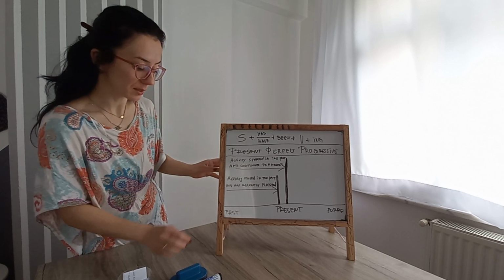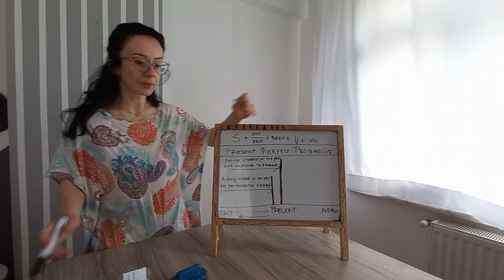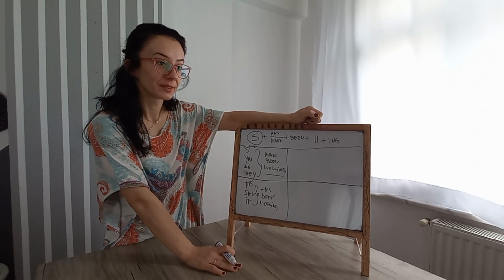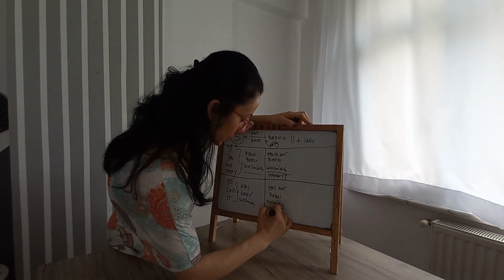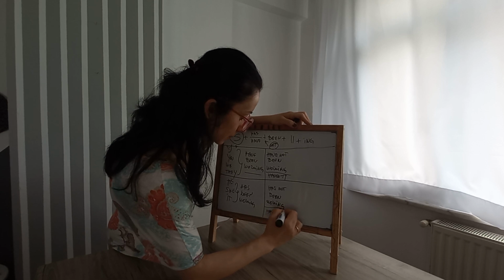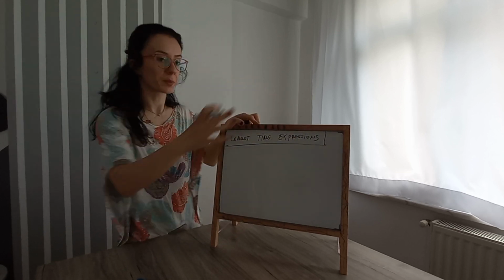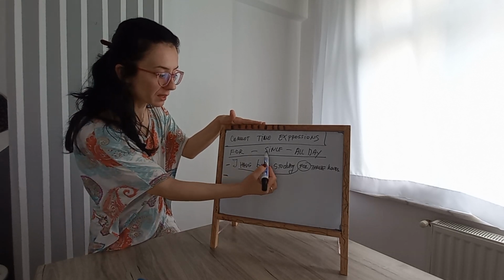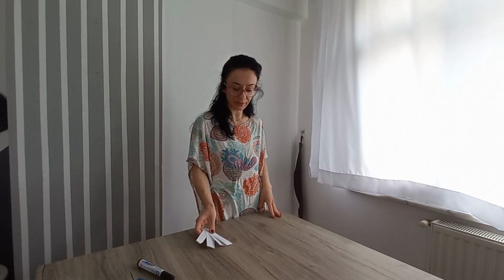Present Perfect Progressive - TESOL